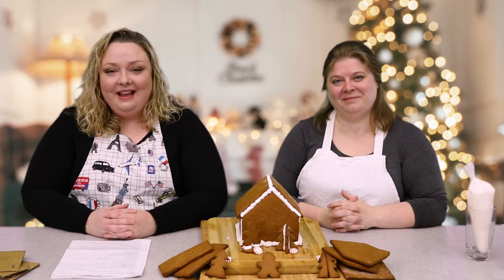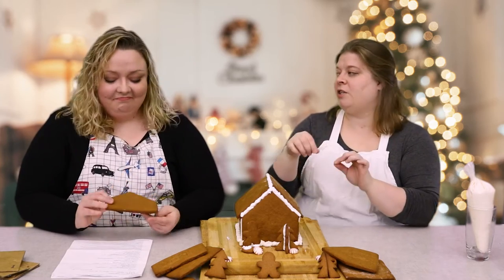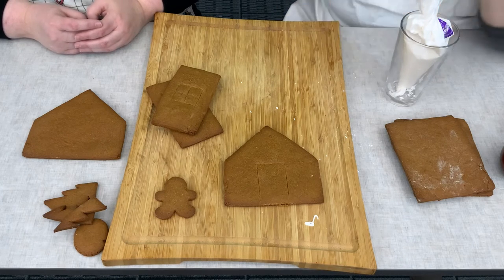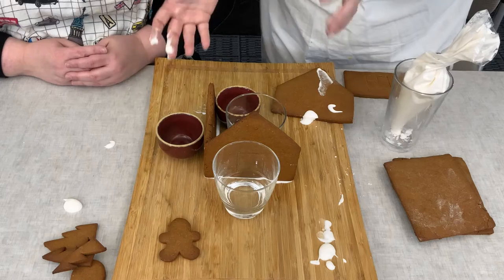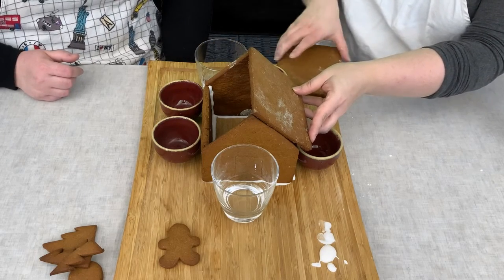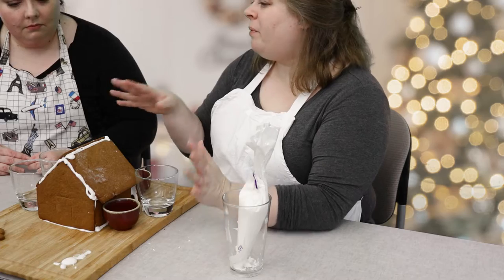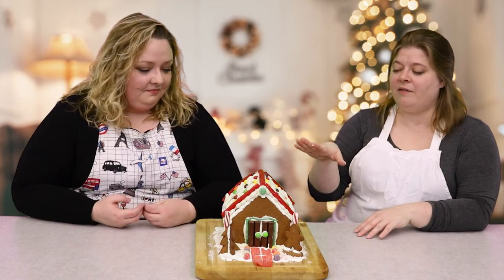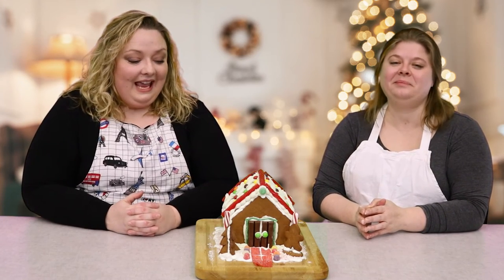Gingerbread House SOS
Do you want to build a holiday gingerbread house this year? We have ideas, recipes, and templates for you! Tune in to this holiday baking show, and let Cindy and Diane help you create a great house and wonderful memories. These tips and tricks will ensure your festive construction is still standing when you ring in the new year!

Bonus! Cindy shows you how to make royal icing at the end of the video!

Royal icing recipe:
2 egg whites
½ teaspoon almond or vanilla extract
2 cups powdered sugar

Directions:
1. Add your egg whites to your stand or hand mixer bowl, and whip on high until fluffy and stiff – about 2 minutes.
2. Add your extract and your powdered sugar while whipping continually. Add the powdered sugar a third of a cup at a time.